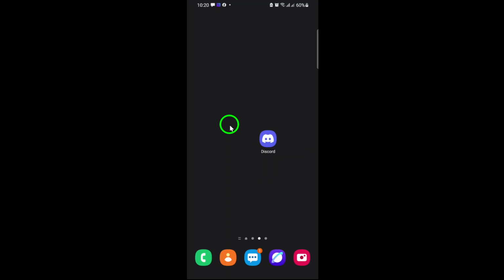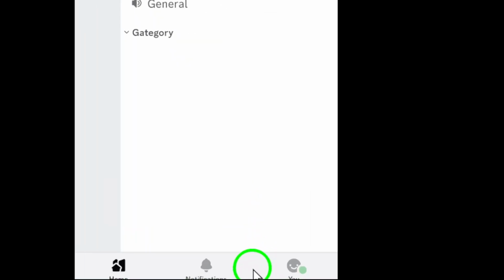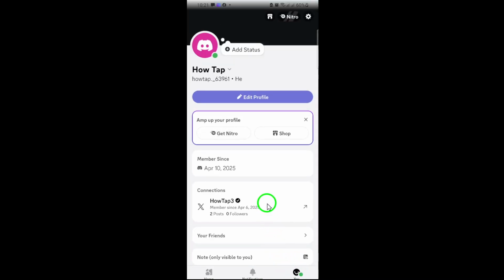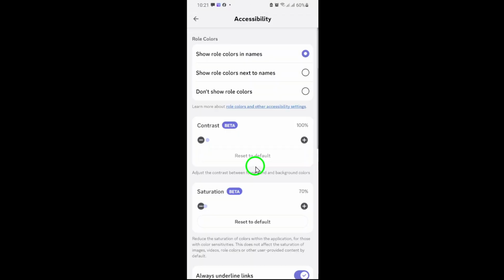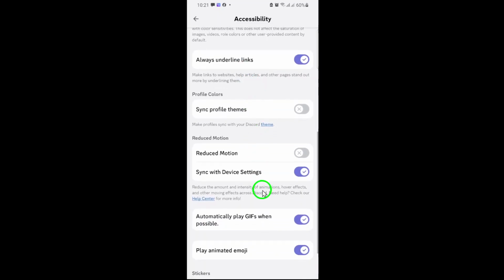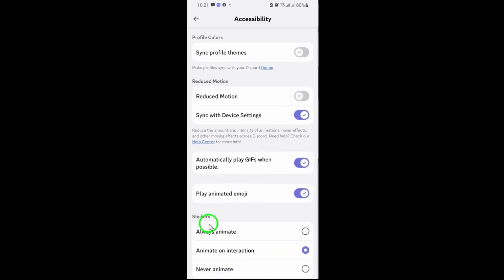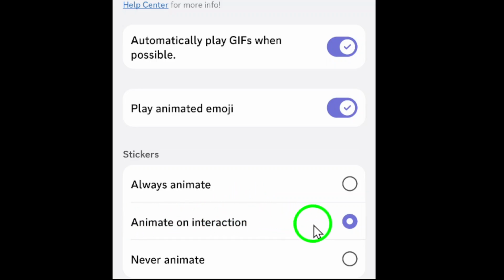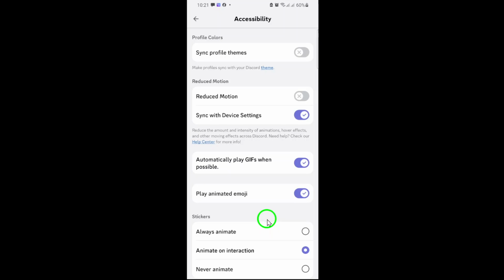How to Animate Stickers on Interaction Only in Discord Mobile (Updated)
Learn how to animate stickers on interaction only in Discord Mobile with this updated step-by-step guide. Make your Discord experience smoother by controlling when stickers animate, saving battery and keeping chats distraction-free.

1. Open Discord

2. Tap your profile and go to settings

3. Tap on Accessibility

4. Scroll down and under Stickers choose always animate on interaction

Timeline:
00:00 Start
00:12 How to do it
01:05 End